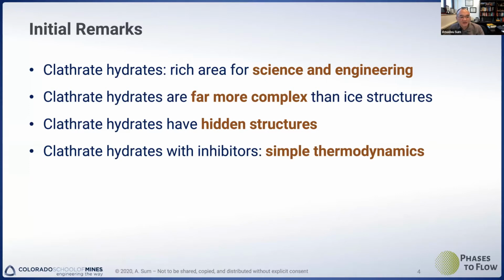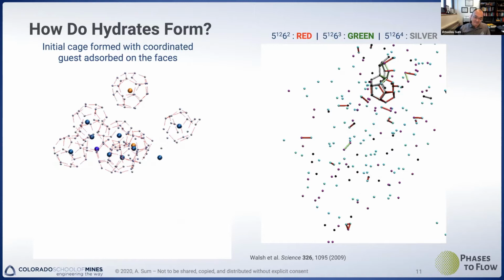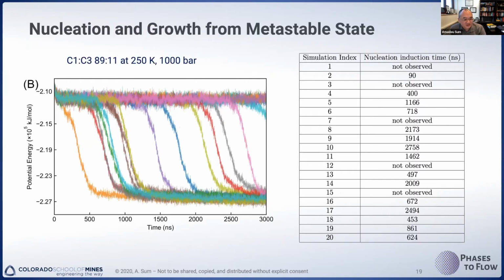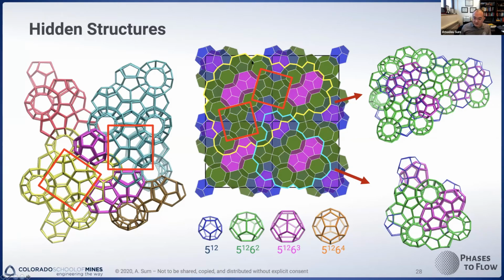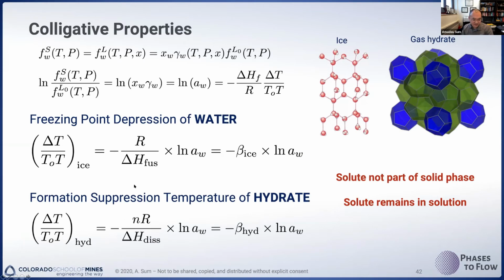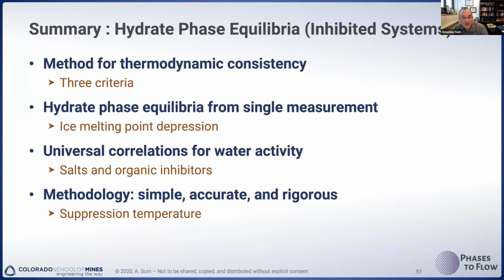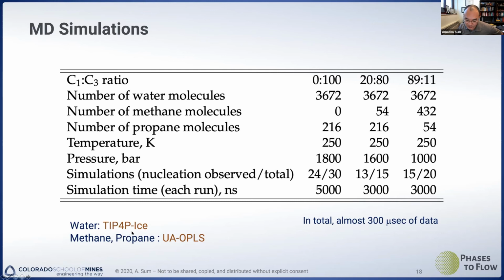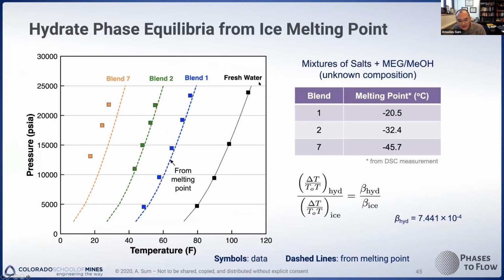The Intricacies of Clathrate Hydrates: Hidden Structures and Simple Thermodynamics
In this talk,  Professor Amadeu Sum presents new findings and insights into the molecular thermodynamics of clathrate hydrates that are revealed from molecular simulations. He also discuss how simple thermodynamics are applied to solve the all predictions of hydrate thermodynamics with so-called inhibitors. Amadeu Sum is a Professor in the Chemical & Biological Engineering Department at the Colorado School of Mines (Mines) and leads the Phases to Flow Laboratory and was he the guest of the ATOMS group on November 5, 2020.

Nesta palestra, o professor Amadeu Sum apresenta novas descobertas e insights sobre a termodinâmica molecular dos clatratos hidratados que são revelados a partir de simulações moleculares. Ele também discute como a termodinâmica simples é aplicada para resolver todas as previsões da termodinâmica dos hidratos com os chamados inibidores. Amadeu Sum é professor do Departamento de Engenharia Química e Biológica da Colorado School of Mines (Mines) e lidera o Laboratório Phases to Flow  e foi convidado do grupo ATOMS em 5 de novembro de 2020.